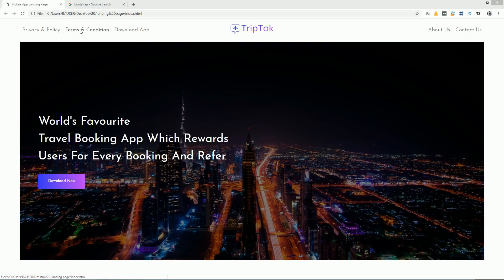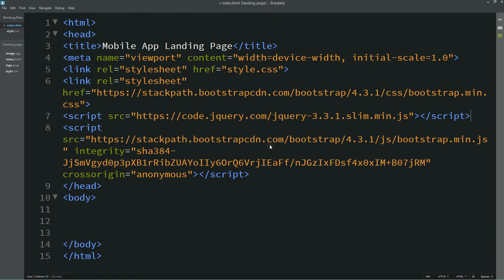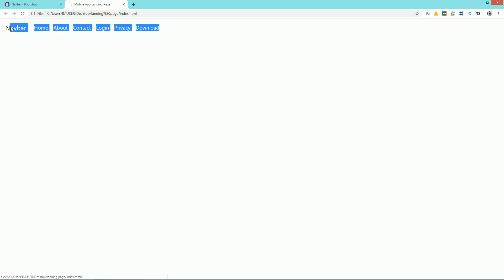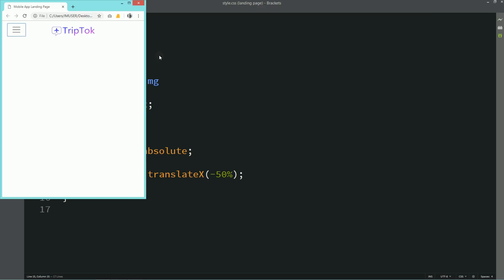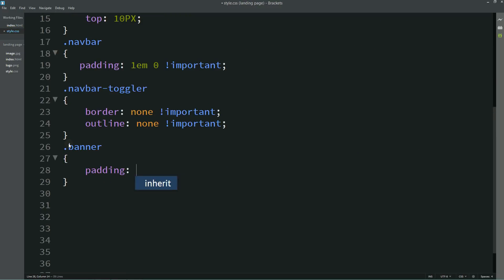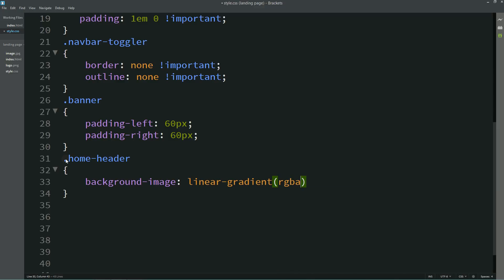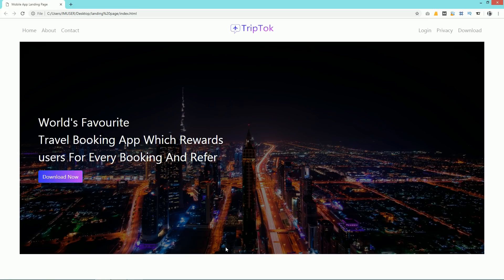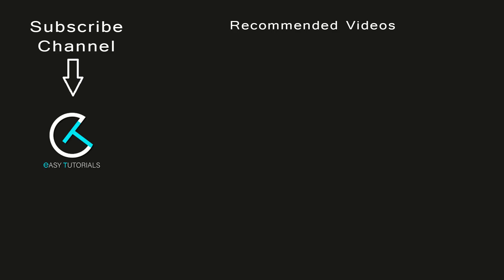How To Make Website With Center Logo Using HTML CSS Bootstrap | Tutorial For Beginners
Learn to make website navbar with center logo using HTML CSS and Bootstrap. Website Design Tutorial For Beginners

In this tutorial you will learn to make canter logo responsive navigation bar using HTML and CSS, step by step.